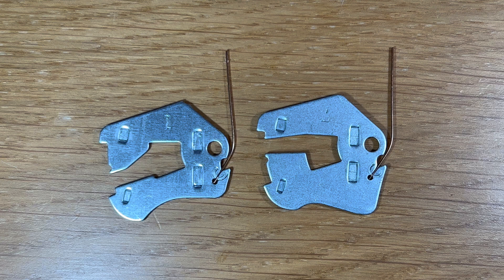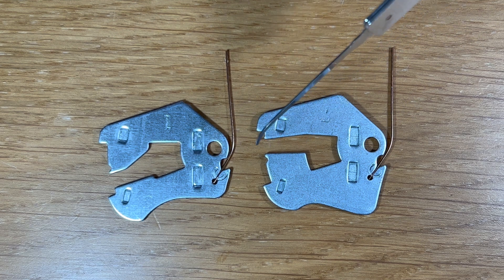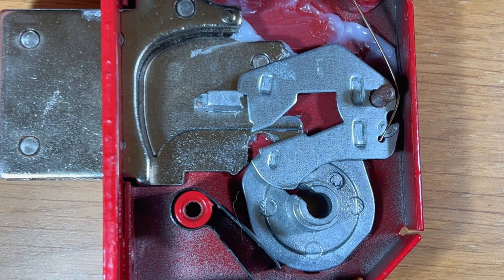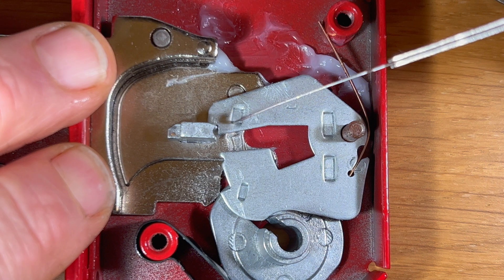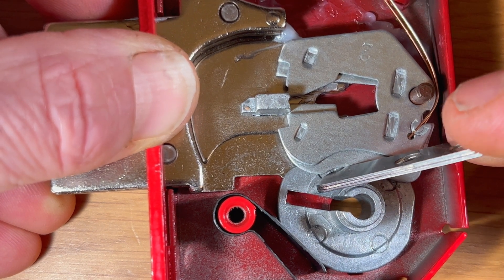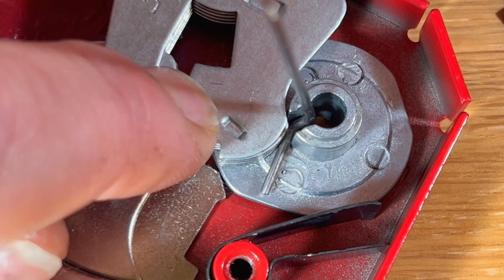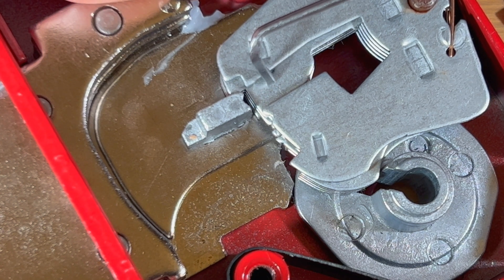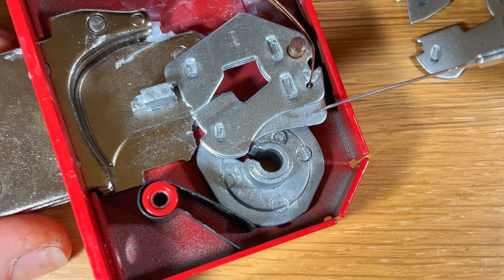Mortice Matters - The View Within Part 7 - All About Levers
Welcome to the seventh part of The View Within mortice lock series.

This episode is the 'money shot'. Pay close attention and stick with it. It starts off easy and gets a lot more informative.

This episode is all about the ERA Fortress levers. The skills and information explained in this episode are the final parts to understand to be able to become proficient at opening these locks.

The topics covered are:

1. Basic lever definition, high and low lift and anti-pick notches.
2. The 'V-Notch' bolt stump.
3. A closer look at how high and low lift levers can get caught in anti-pick.
4. Why levers make a tapping sound when in the correct gates.
5. A look at the entire lever set 1 - 7.
6. How you might be able to tell if you have high or low lift levers in your locks.
7. An introduction to the concept of decoding the lock.

Notes:
1. The curtain pick used during this video is the Ultra Pick from by 8 Ball Engineering and can be found